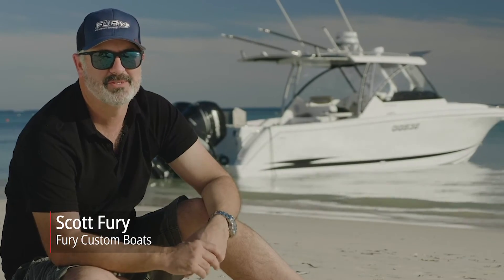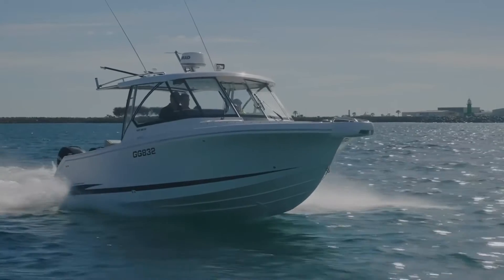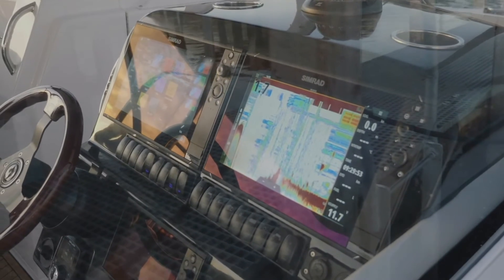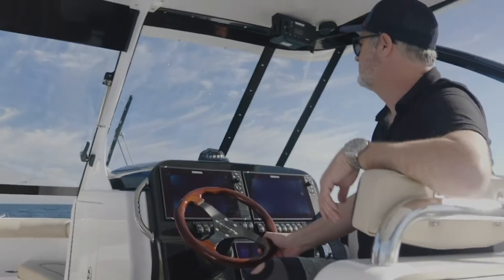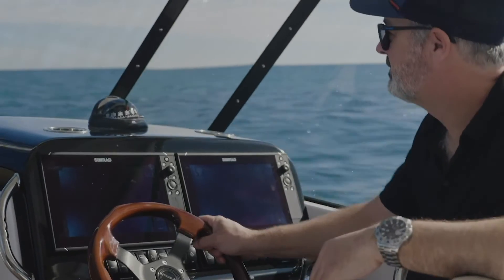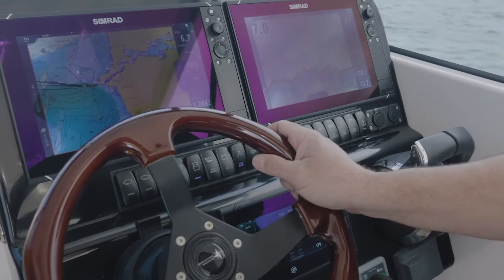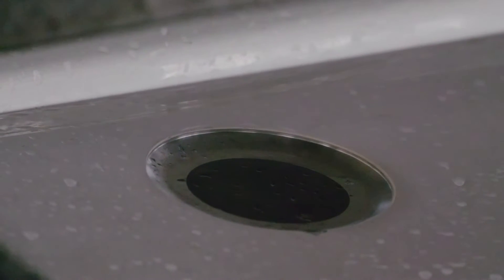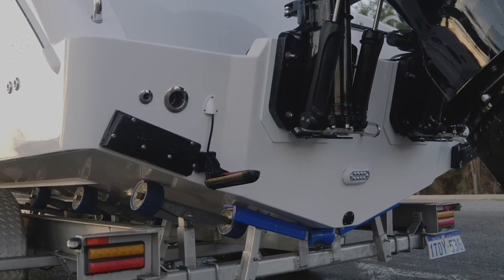Simrad Coastal Powerboat System | Fury boats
Scot Fury, from Fury Custom Boats, explains how he did the Setup of his boat, all fitted with Simrad - the most easy-to-use units available.
Simrad NSS12 and Evo3S, one kilowatt titles element transducer and StructureScan.